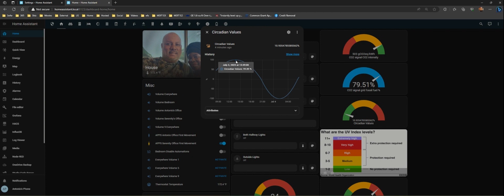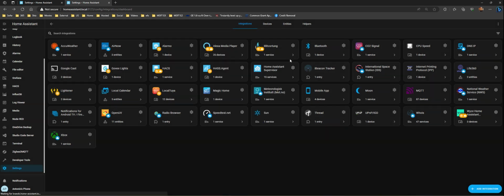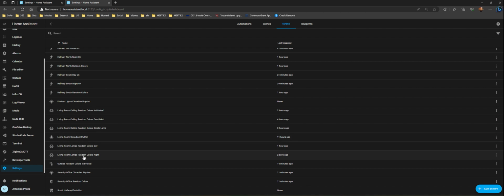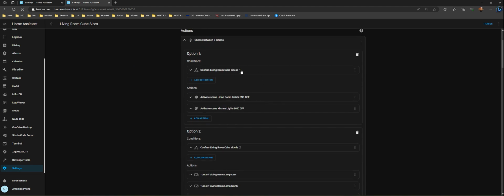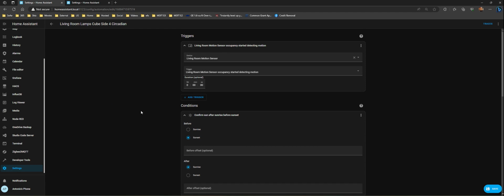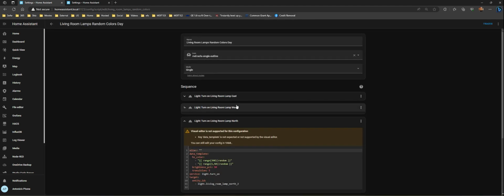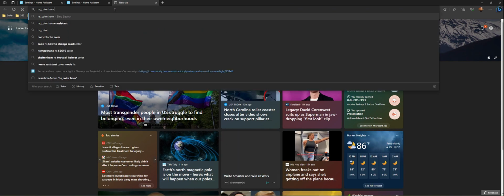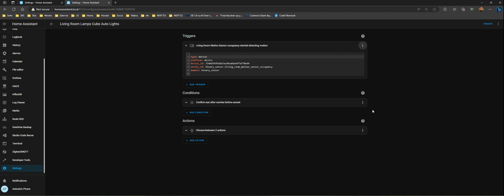Circadian Rhythm Set Up and Random Colors in Home Assistant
How to use motion sensors or any sensor to adjust your lights to the sun's position in the sky, maintaining your circadian rhythm. I also talked about Random Colors.

Automatic smart light brightness and color based on the sun

Add this to your configuration.yaml:

# Circadian Lighting
circadian_lighting:

Add a script:

service: light.turn_on
data_template:
  brightness_pct: 100
  kelvin: "{{ state_attr('sensor.circadian_values', 'colortemp') | int }}"
  entity_id:
    - light.antonio_office_tall_lamp_top
    - light.antonio_office_ceiling_south

Automation script

alias: Living Room Lamps Cube Auto Lights
description: ""
trigger:
  - type: motion
    platform: device
    device_id: deviceID-if-you-use-GUI-this-will-automatically-fill-in
    entity_id: binary_sensor.motion_detector
    domain: binary_sensor
condition:
  - condition: sun
    before: sunset
    after: sunrise
action:
  - choose:
      - conditions:
          - condition: state
            entity_id: sensor.living_room_cube_side
            state: "4"
        sequence:
          - service: script.living_room_circadian_rhythm
            data: {}
          - service: script.living_room_ceiling_random_colors_single_lamp
            data: {}
      - conditions:
          - condition: state
            entity_id: sensor.living_room_cube_side
            state: "5"
        sequence:
          - service: script.living_room_ceiling_random_colors_single_lamp
            data: {}
          - service: script.living_room_lamps_random_colors
            data: {}
mode: single